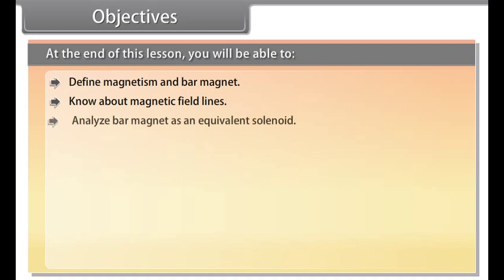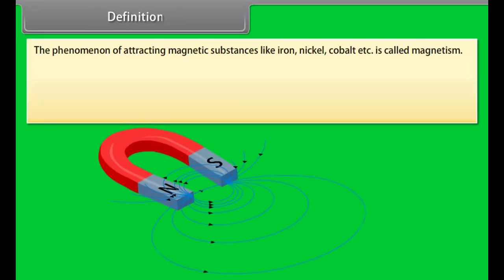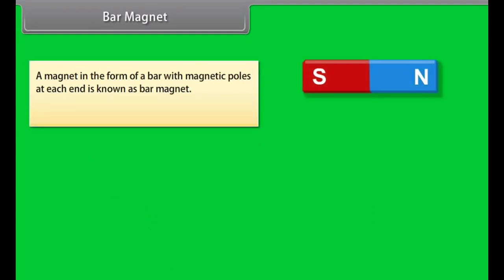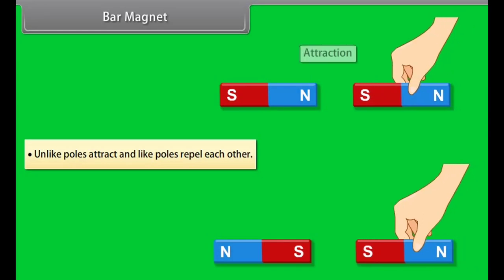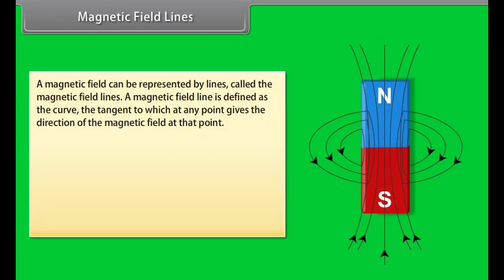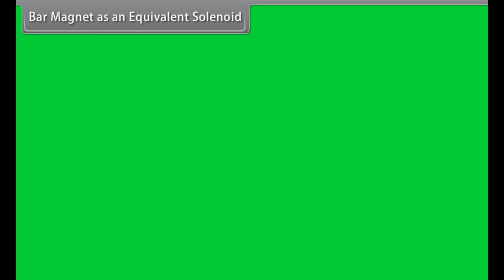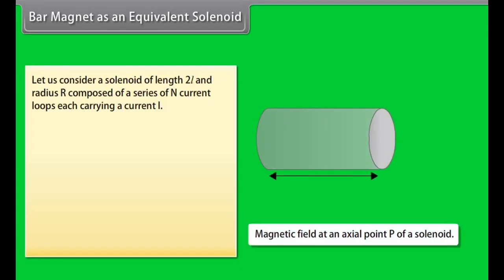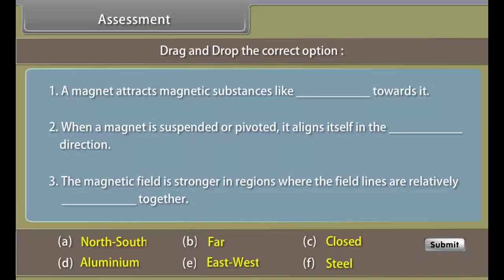Magnetism class 10!!Bar magnet and Solenoid!!concept clarity with cartoon!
It is concept of magnetism bar magnet and solenoid in cartoon language which is easy to understand the students